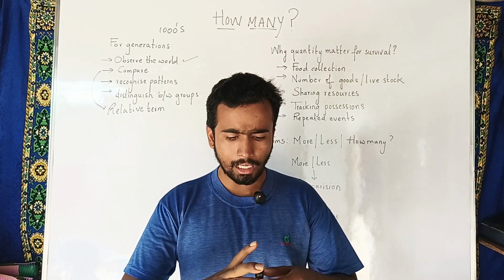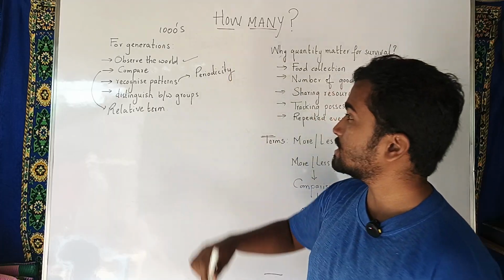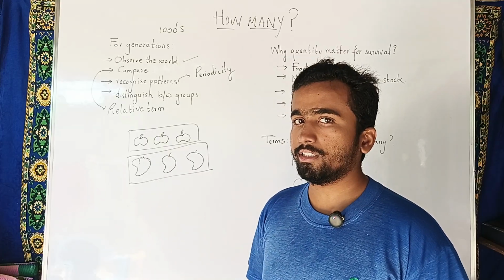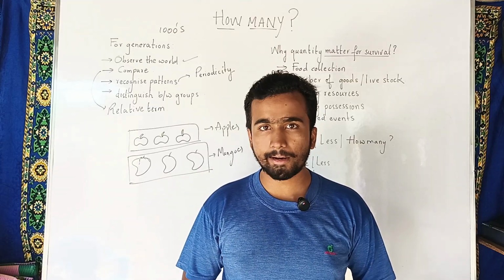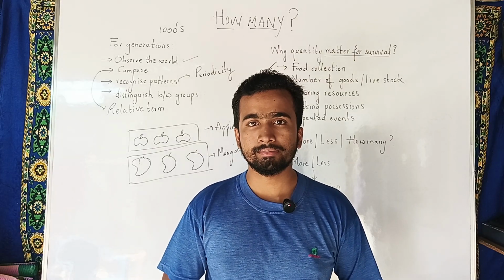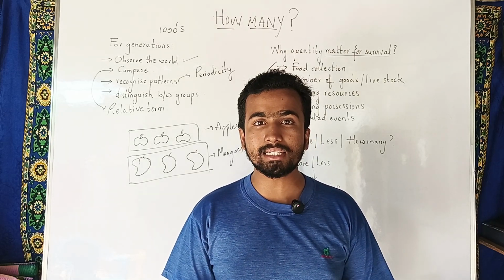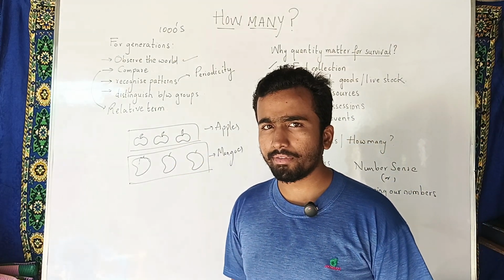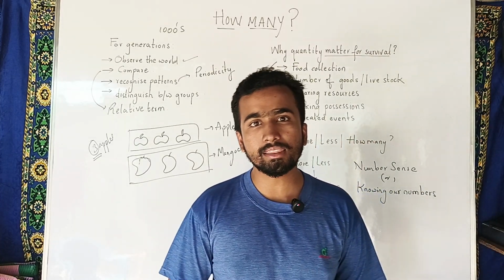The question: HOW MANY?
ONE QUESTION CHANGED THE COURSE OF HUMAN THOUGHT:

HOW MANY?

Before there were numbers…

Before there were numerals…

Before there were equations…

There was a question.

How many?

🌍 In Epoch 0, we travelled to the earliest stages of mathematical thinking. We explored how the human mind learned to observe, compare, recognize patterns, classify objects, abstract ideas, and understand relationships.

But eventually, one question became impossible to ignore:

How many things are there?

Imagine an early human returning from a hunt.

There are animals in front of him.

How can he know whether one is missing?

How can he remember how much food his group has?

How can he divide resources fairly?

How can he keep track of possessions?

Comparison tells him more or less.

But something more powerful is needed.

He needs quantity.

And this is where our journey into the birth of numbers truly begins.

🔢 In this episode, we explore:

🔹 Why humans needed to keep track of quantities
🔹 The difference between “more” and “how many”
🔹 How counting emerged from real-world problems
🔹 Why quantity is more fundamental than numerical symbols
🔹 How humans could recognize quantities before having written numbers
🔹 The connection between one-to-one correspondence and counting
🔹 Why the question “How many?” was a revolutionary step in mathematical thinking
🔹 How this question eventually led to the abstract concept of number

HOW MANY?

COUNTING
NUMBER

But here's the fascinating part…

A human being can ask “How many?”

So how did humans actually count?

How could someone determine that two collections contained the same number of objects without knowing a single numeral?

That question leads us to the next great discovery:

ONE-TO-ONE CORRESPONDENCE

🌍 MATHEMATICS EVOLUTION SERIES
📚 Chapter: Number Sense
🔢 Epoch 1: The Birth of Numbers
🎥 Episode 1: The Question — How Many?

This is not simply the history of numbers.

It is the story of how an abstract idea emerged from the needs of human life.

Before humanity invented the symbol “1”, it had to understand the idea of one.
Before it could write “10”, it had to understand quantity.
And before it could calculate, it had to learn how to count.

The birth of numbers begins with a question.

HOW MANY?

And the journey has only just begun. 🔢🌌